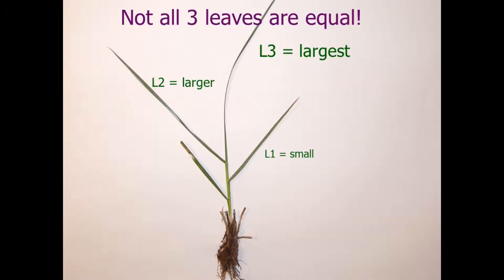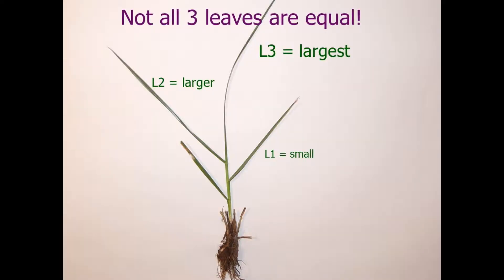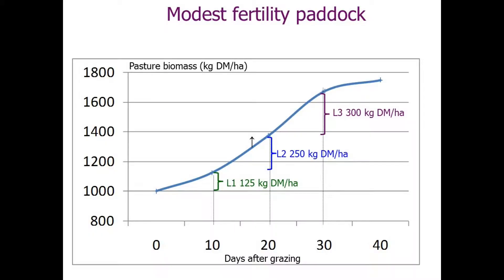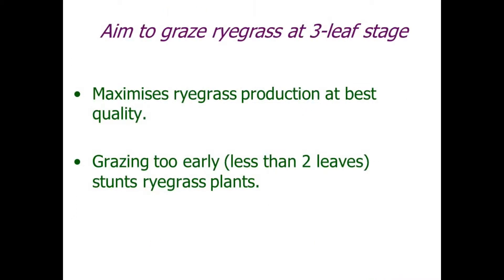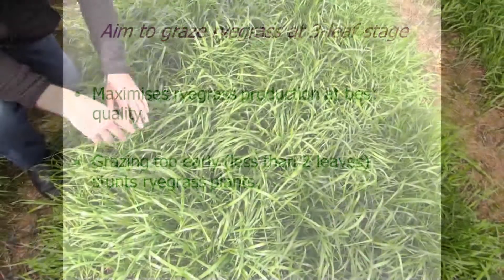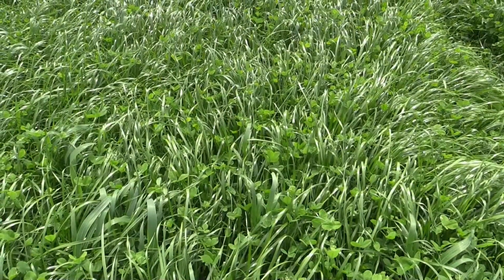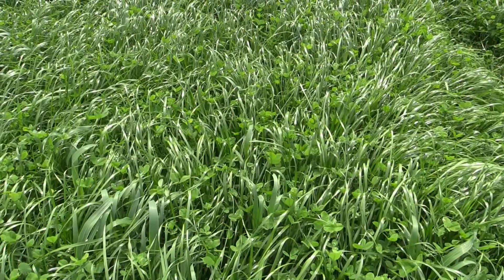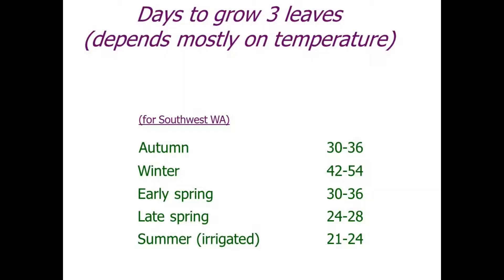Rotational grazing ryegrass-based pastures. Part 1: Setting rotation speed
Grazing ryegrass when plants have three leaves maximises production at best quality. Setting the rotation speed to allow for three-leaf grazing is based on leaf emergence rate, which varies through the growing season. Agronomist Dan Parnell explains how to assess leaf emergence rate and set rotation speed.